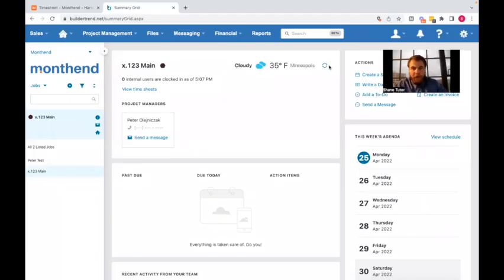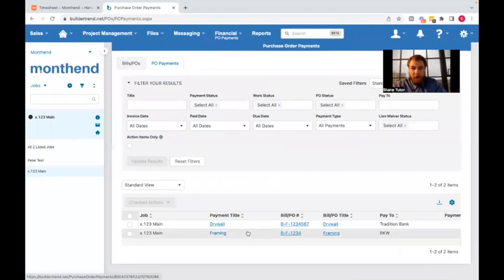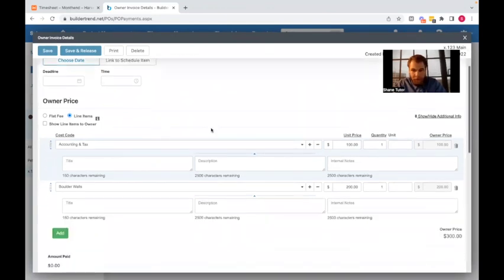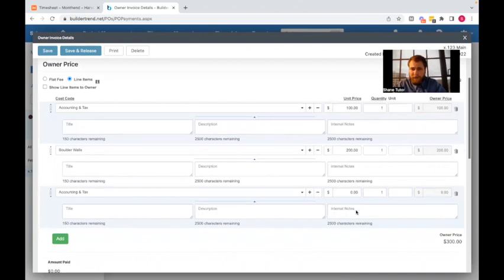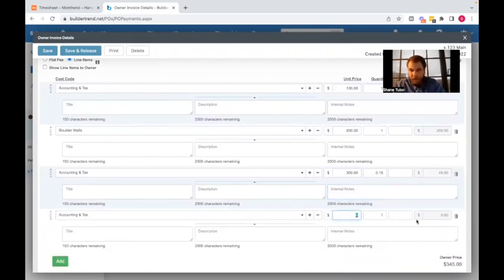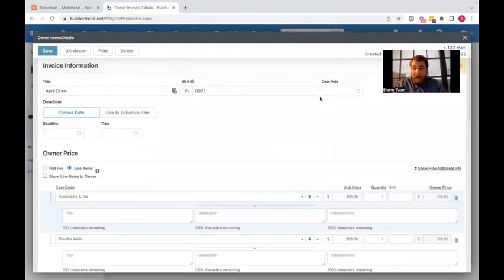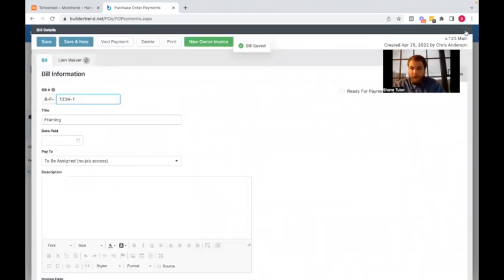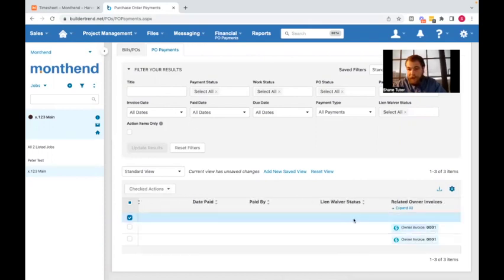Cost Plus Billing with QBO+Buildertrend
Monthend associate Shane walks through best processes for utilizing a cost plus billing structure within the Quickbooks Online + Buildertrend integration.